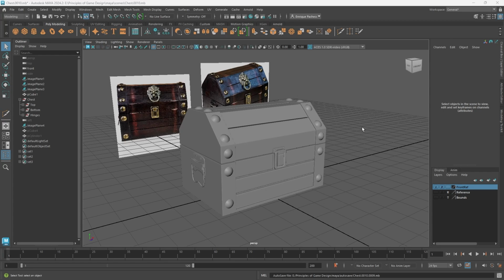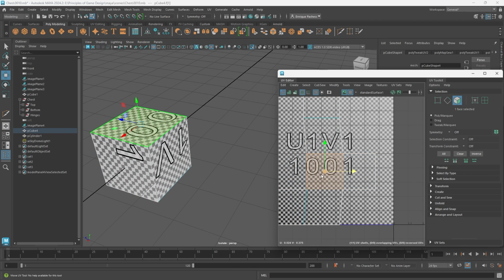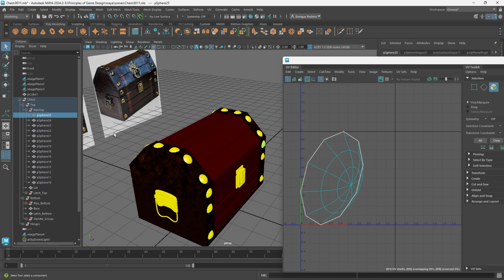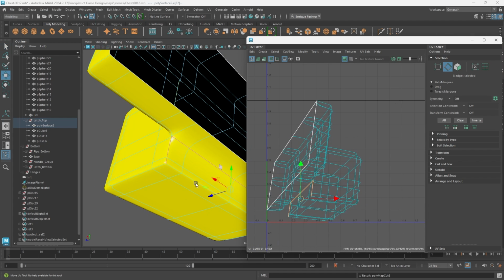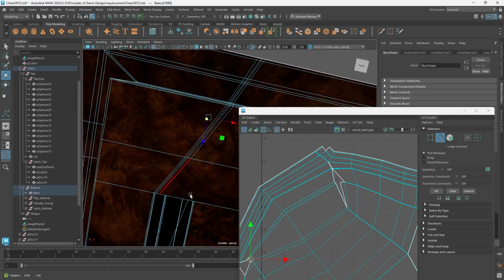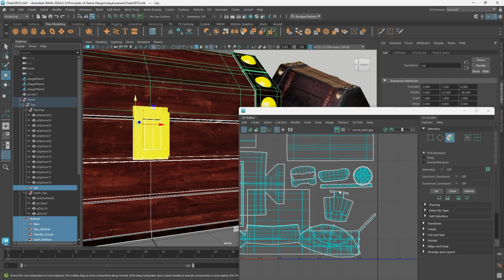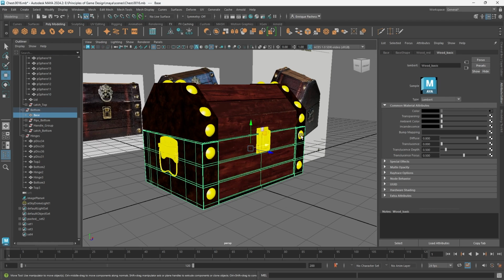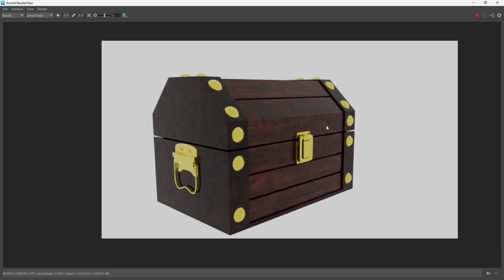PoG UVs and Materials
This video is an introduction to UVs, and materials in Maya.

00:00 Introduction
00:41 Simple Materials
05:47 Finding and Using Texture Files
09:18 What are UVs?
09:54 Introduction to the UV Editor
12:13 Shift X - Cut, Shift S - Sew
14:37 Ctrl U - Unfold
16:04 Creating Starting UVs
17:20 The Chest Lid
27:01 Laying out the Pips
29:43 The Screws
37:57 The Upper Latch
46:31 The Base
1:01:56 The Handles
1:06:26 The Lower Latch
1:11:27 The Hinges
1:13:53 Fixing Non-manifold Geometry
1:22:47 Composite Textures with Photopea
1:28:55 Building Materials in the Hypershader
1:31:35 Metallic and Roughness